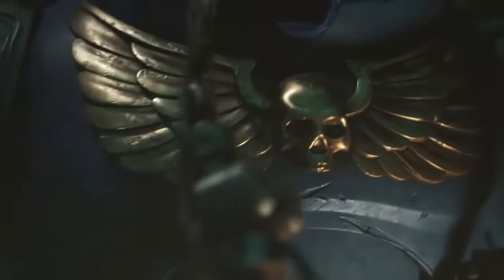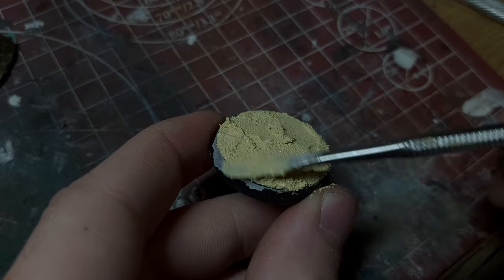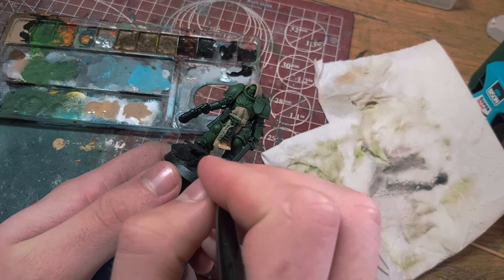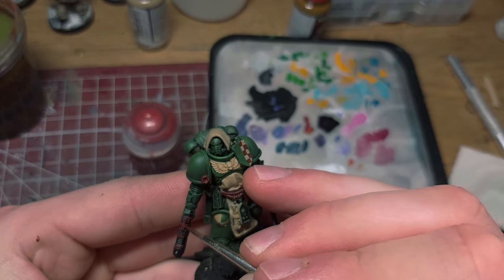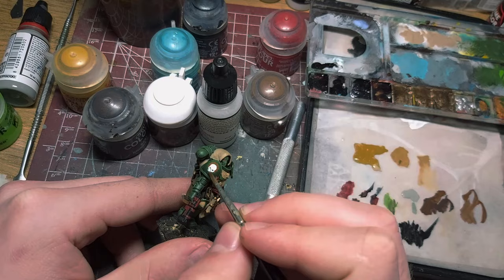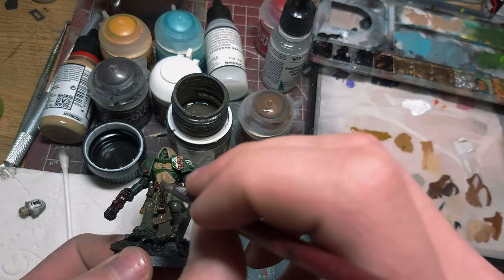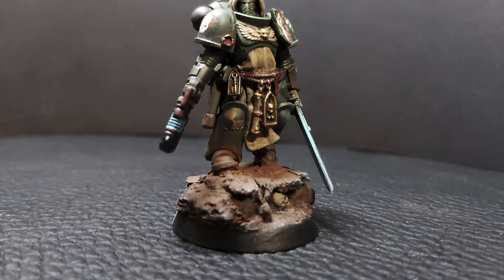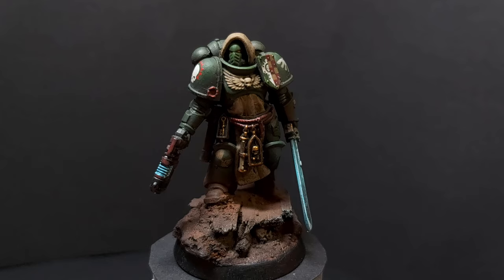Transforming Dark Angels: GRIMDARK Kitbashing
Cool.
⬇ Links for music down bellow ⬇

Hey, everyone,
Let's make the Lion PROUD!

➡ Music from the Frost Walker album by Musicman1017